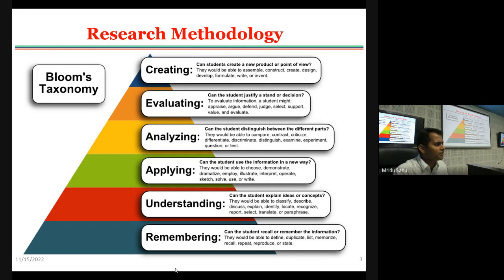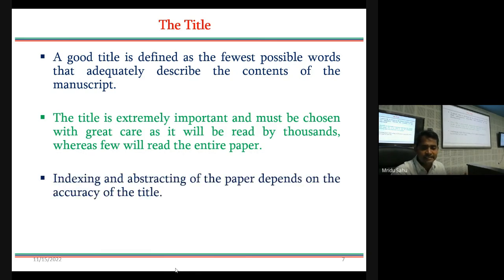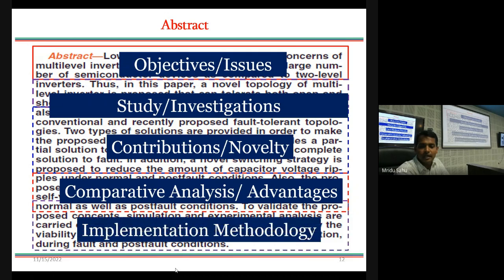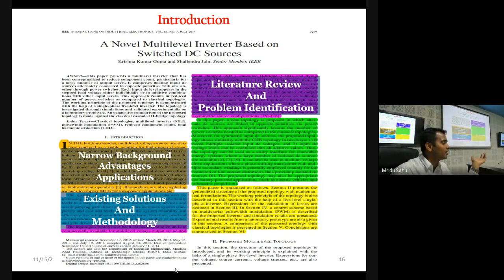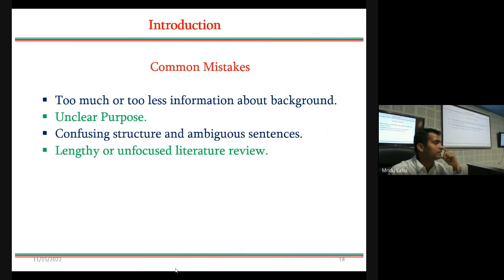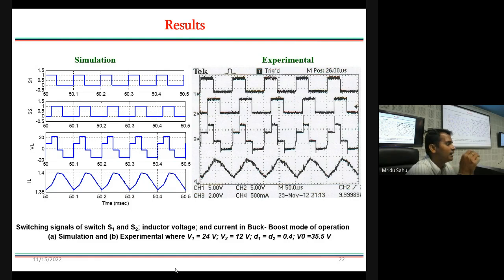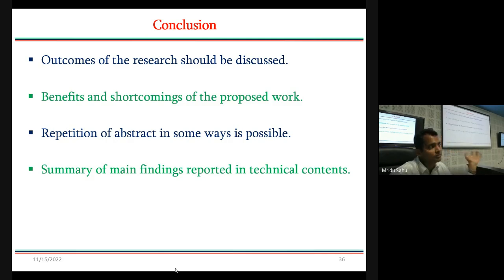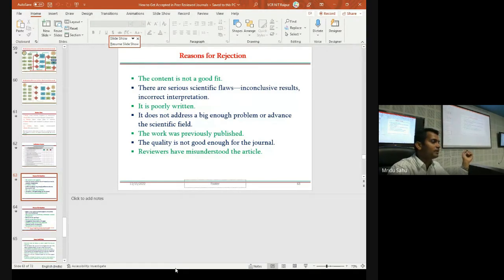15 11 2022 Dr Lalit Sahu